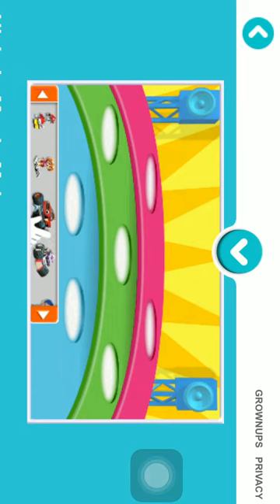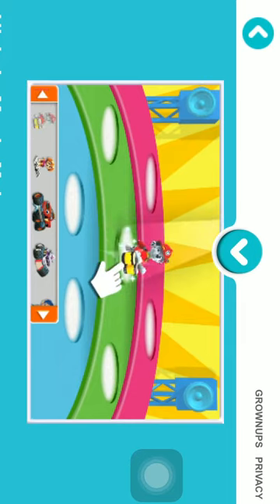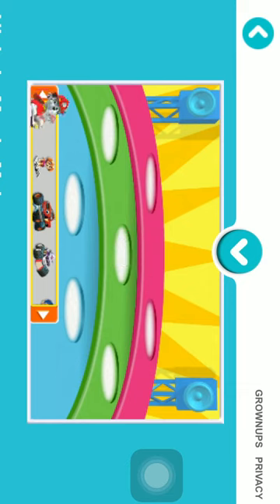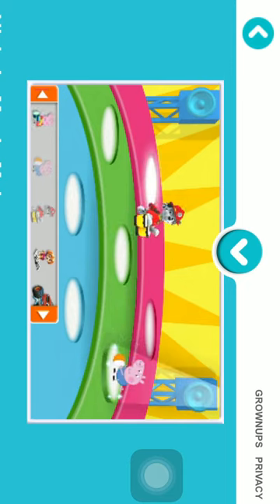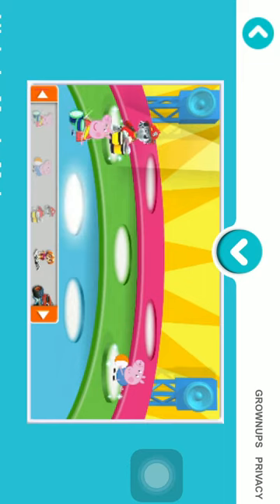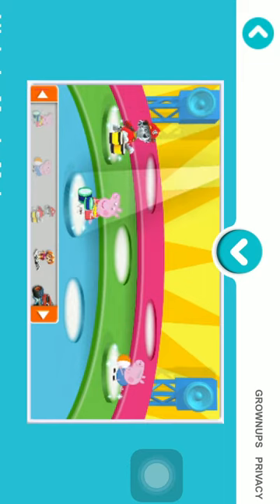Music Maker Nick.Jr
No no vi vi j  vi p  no